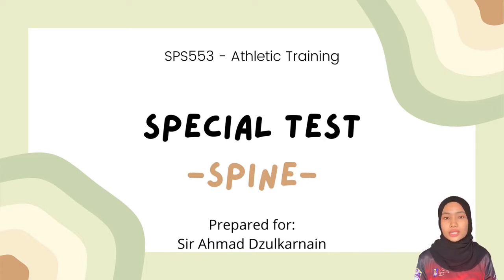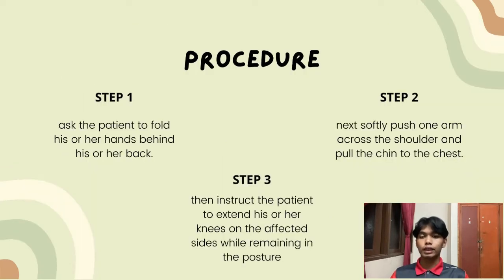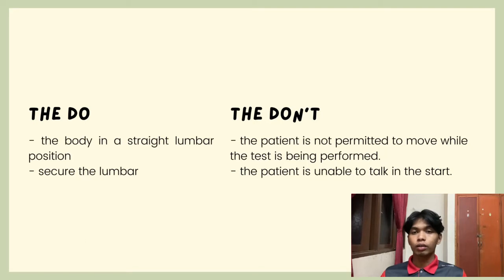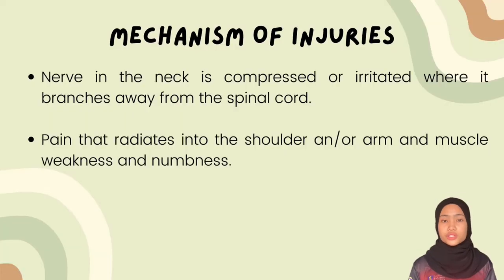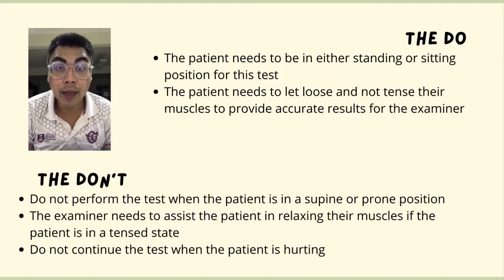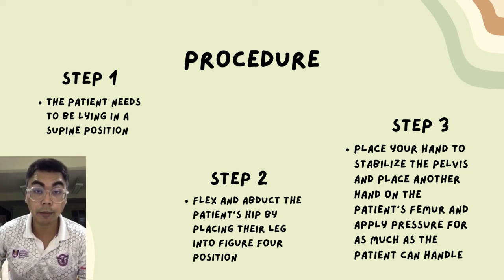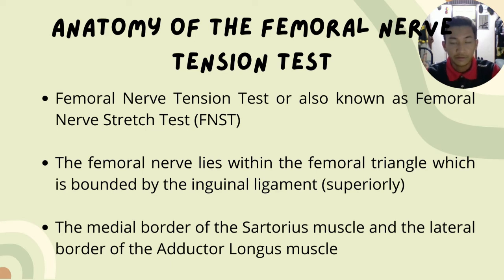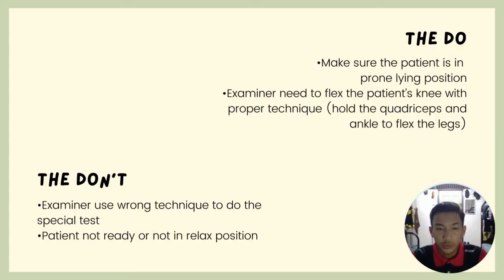SPECIAL TEST SPS553 (SPINE)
RSR2454A